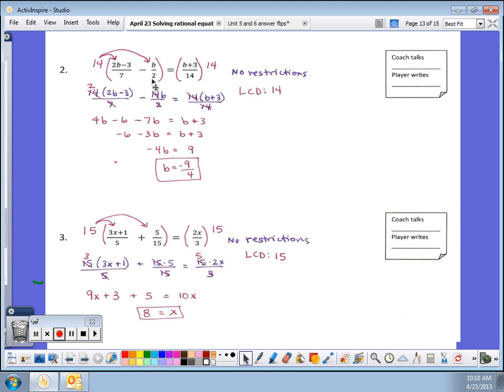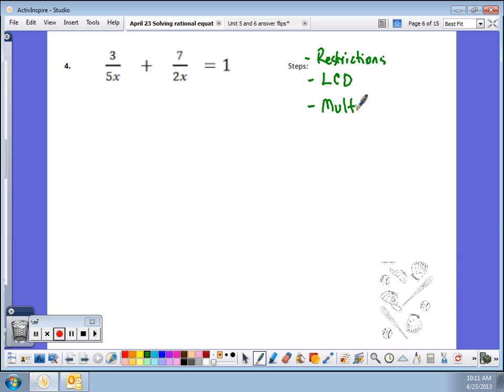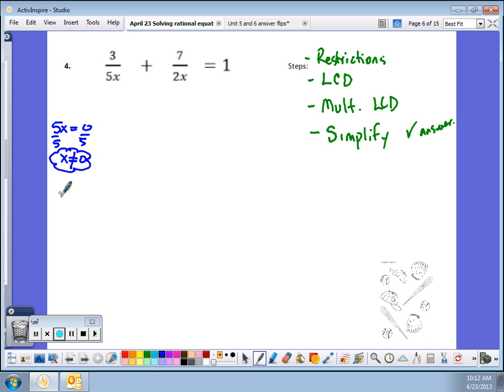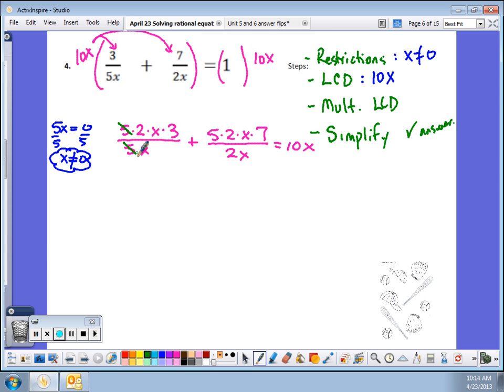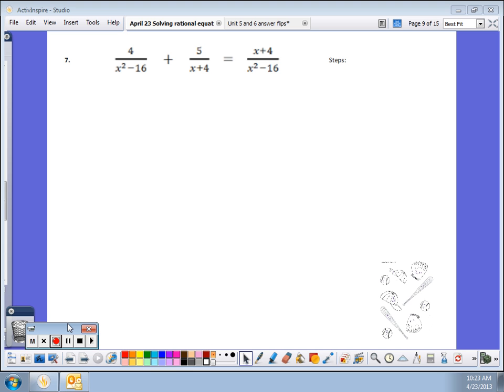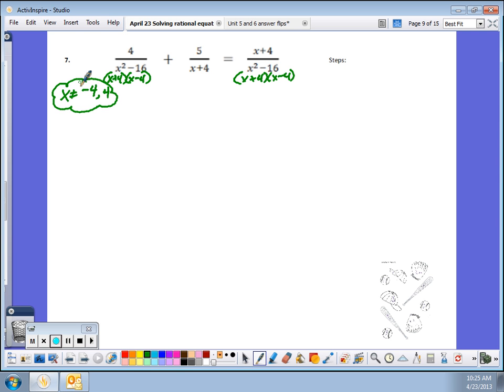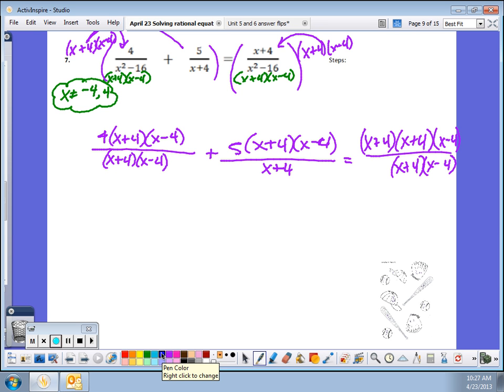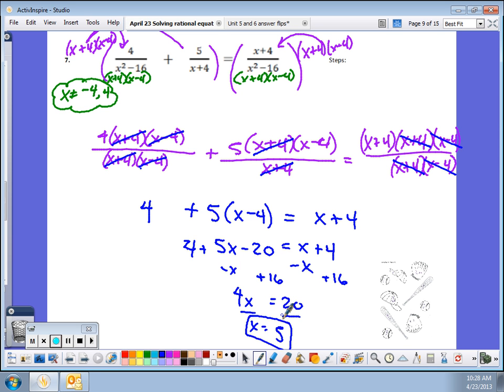solving day 1 part2